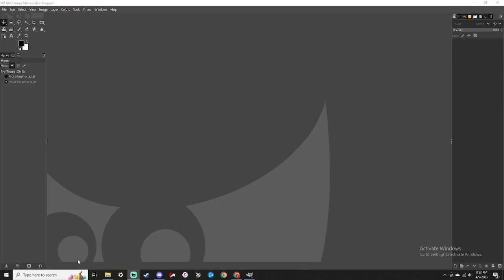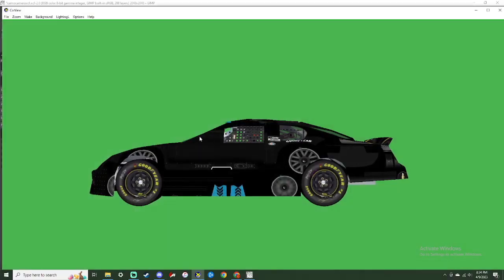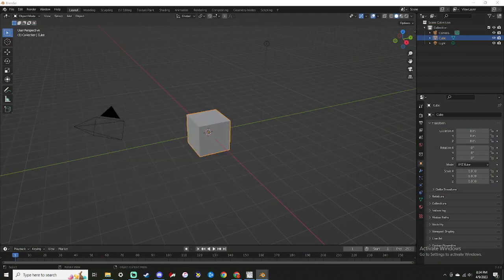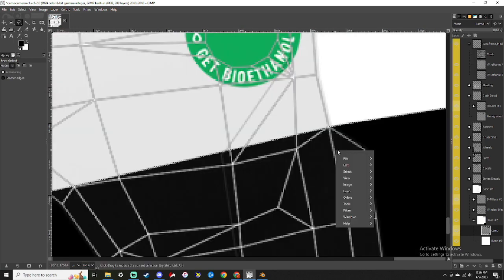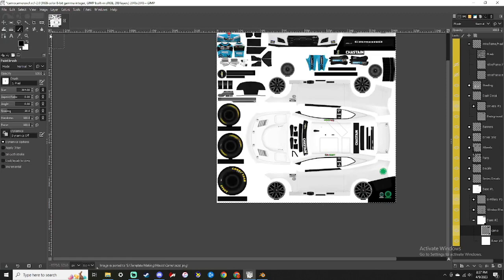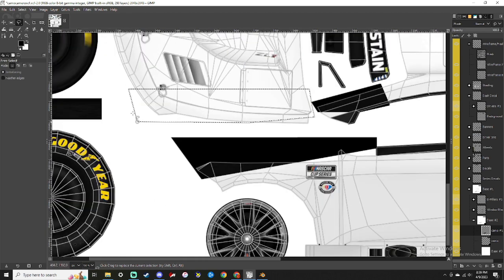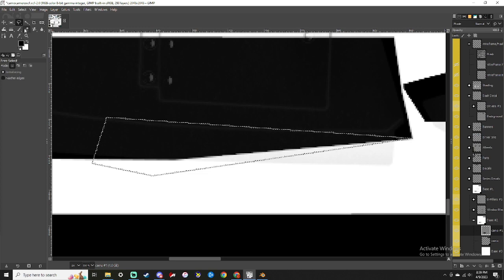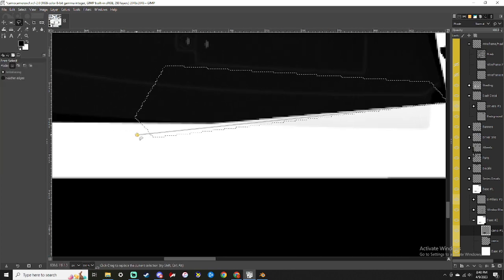How to Line Something up for NR2003 using Gimp and Blender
Tutorial about How to Line Something up for NR2003 using Gimp and Blender.